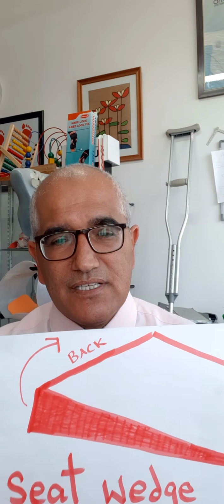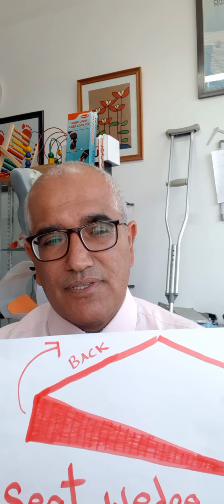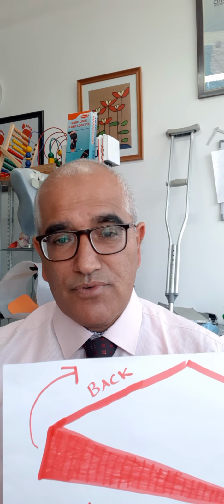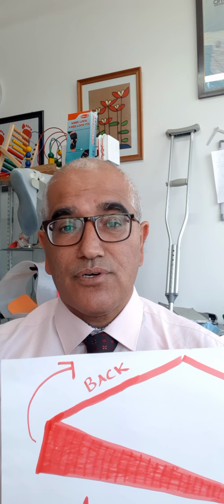Fight your Flat Back Syndrome with seat wedge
Fight Flat Back Syndrome...